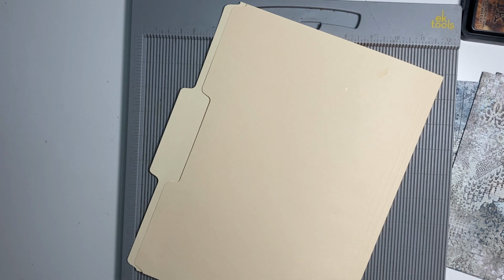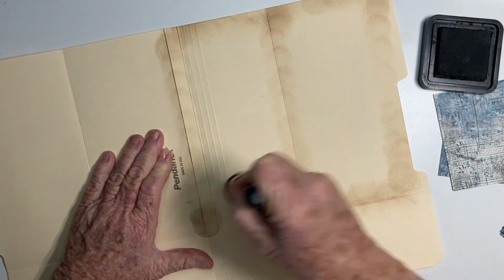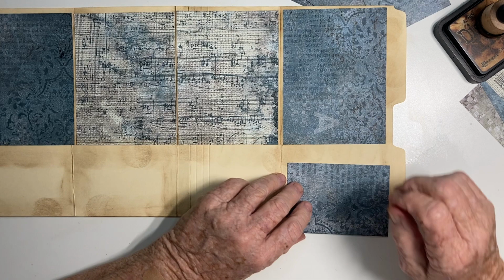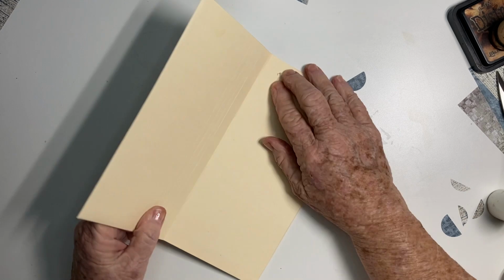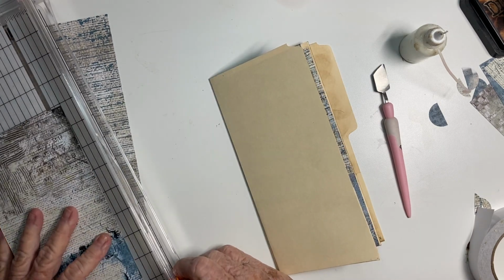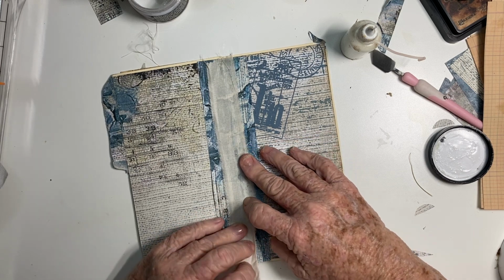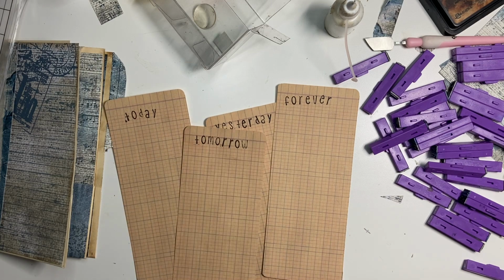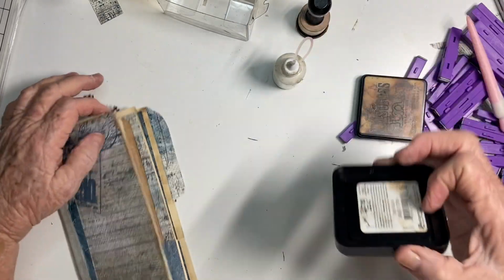#49/100 Day challenge: Simple Folder Journal